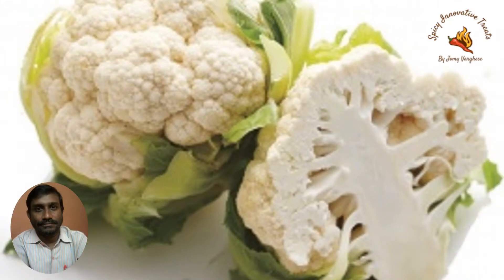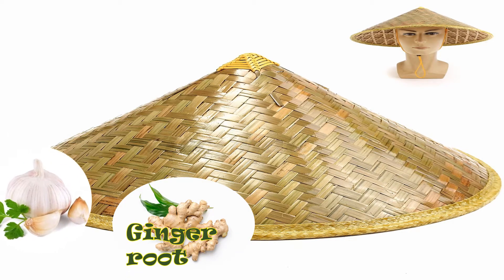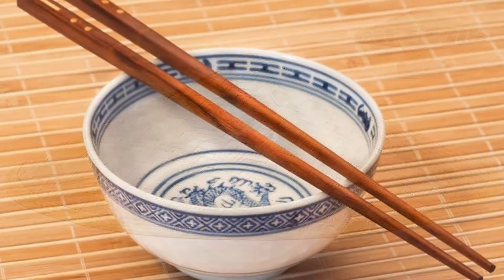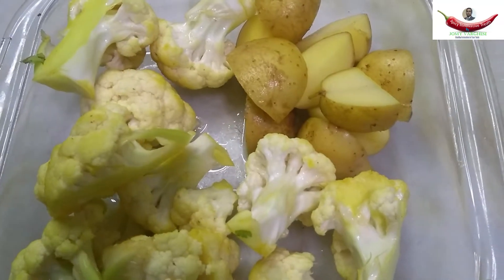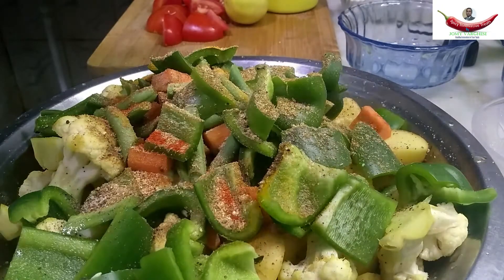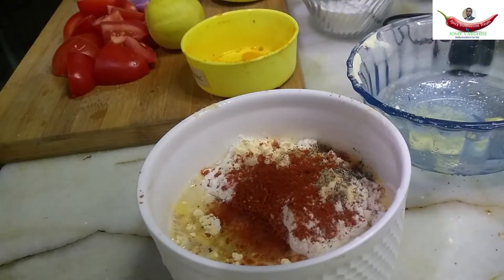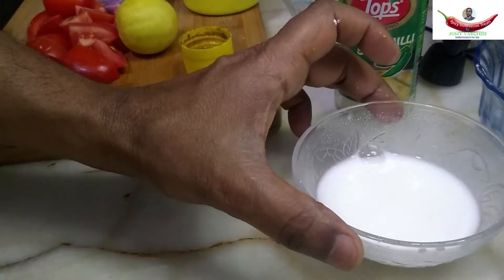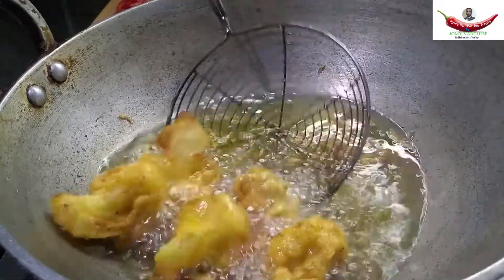FRIED SPRING VEGETABLES IN SCHEZWAN SAUCE AND INDIAN SPICE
Fried Spring Vegetable in Schewan sauce,
Cauliflower, Potato, (cut and wash in a turmeric and salt water) spring onion, bell pepper, carrot, French beans, onion, tomato,
Fine chopped, red chilli, Ginger, Garlic
Sauce mix
Tomato, green chilli, red chilli, soya, Schewan,
Corn Starch, Chickpea flour, all-purpose flour,
Spice mix
Turmeric, coriander, black pepper, Fennel seed Powder, garam masala
Mix spice with all vegetable, and cook in steam,
Make batter mix with chickpea flour and all-purpose flour, and little spice
Coat all steam cook vegetable and fry,
Heat a woke and put little oil add red chilli ginger garlic sauté well, add onion then salt add sauce, mix then corn starch, cook well until thick sauce add fried vegetables and tomato cook for 5 minute garnish with cilantro and serve hot
Watch video for details